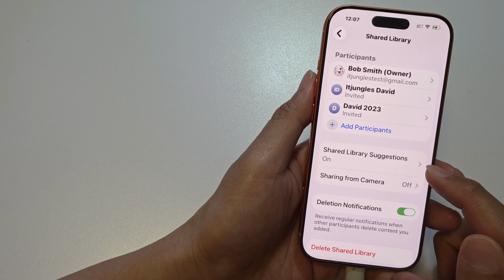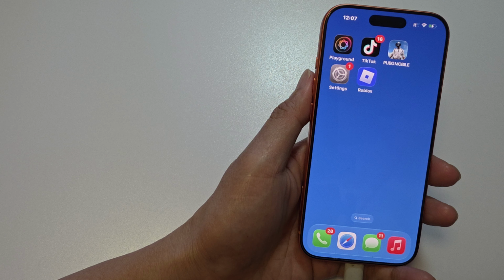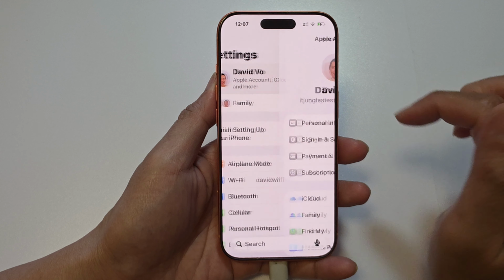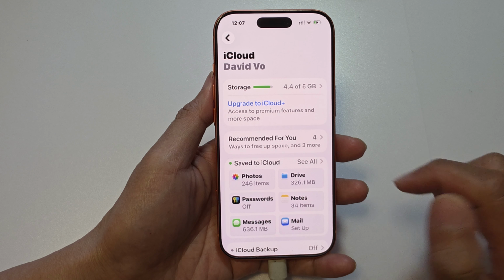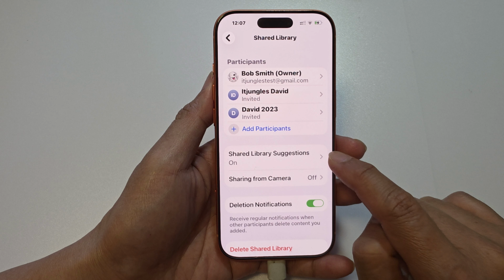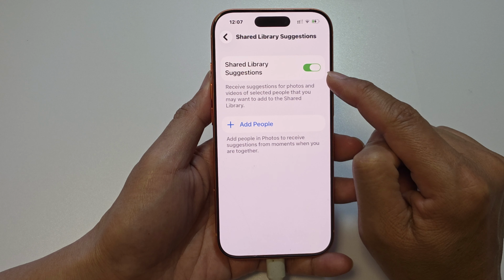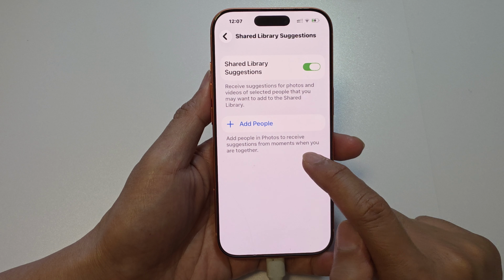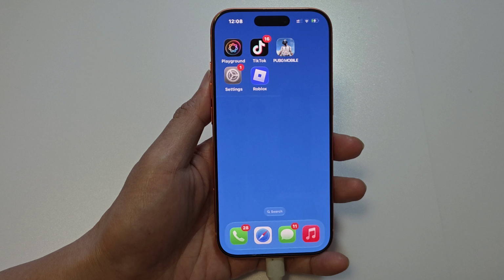How to Turn On/Off iCloud Photos Share Library Suggestions on iPhone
Learn how to easily turn on or off iCloud Photos Shared Library Suggestions on your iPhone. This step-by-step guide helps you manage automated sharing recommendations, giving you full control over what photos are suggested for your shared collections.